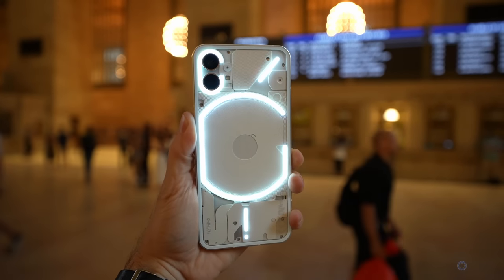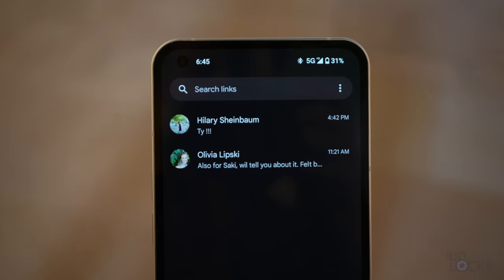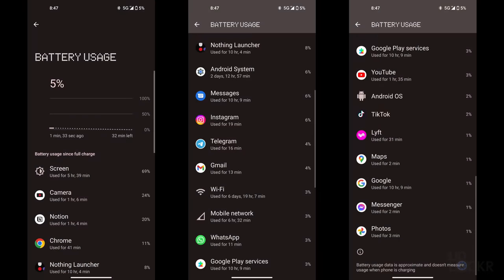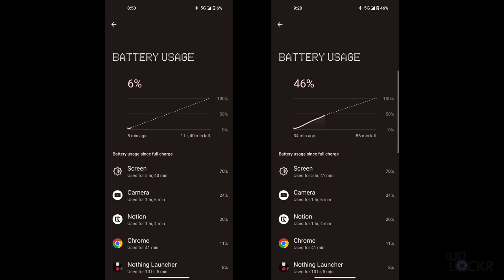Nothing Phone (1) Real-World Test (Camera Comparison, Battery Test, & Vlog)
I took the Nothing Phone 1 for a day going under, through, and even above Grand Central Terminal in NYC to test the camera, battery, and determine if the Glyph lights are just a gimmick. Come see how it did (& learn about a big mistake made while building the largest train station in the world 😳)